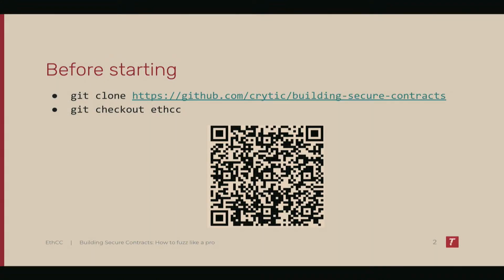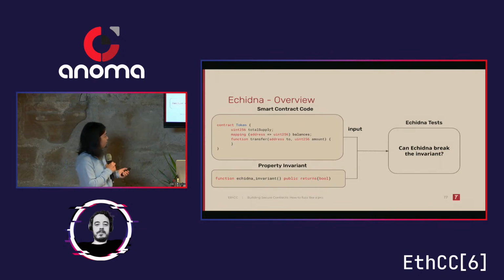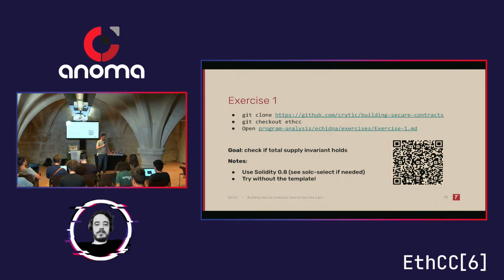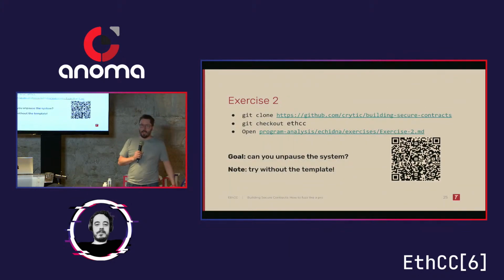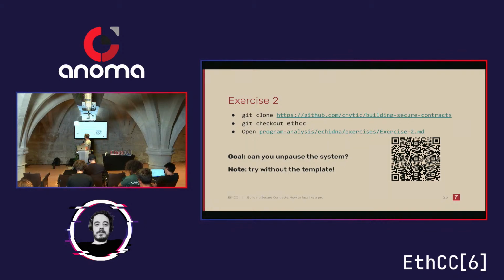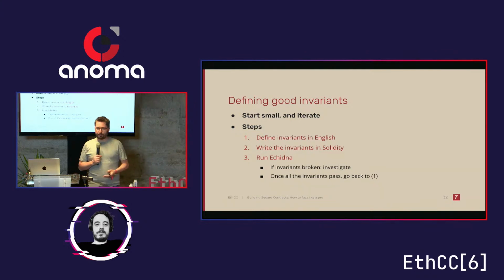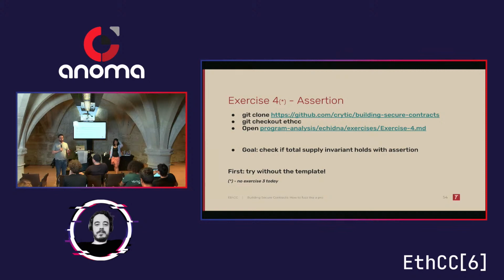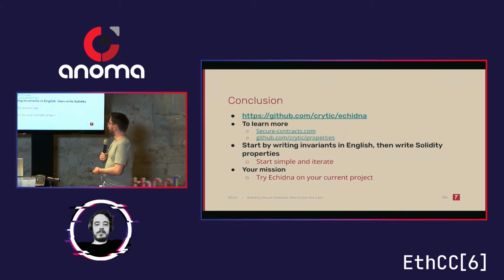Josselin Feist - Building secure contracts: Fuzzing like a pro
This workshop will give attendees practical skills on fuzzing, a key technique to write secure code. They will learn to define invariants, optimize the fuzzer, and integrate property testing for secure code development.